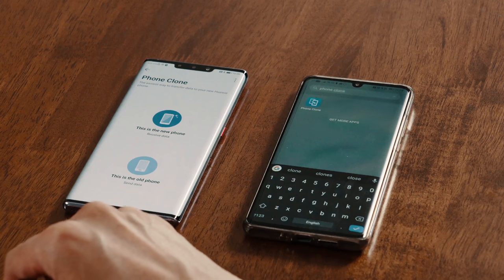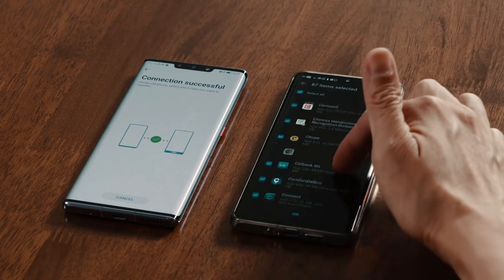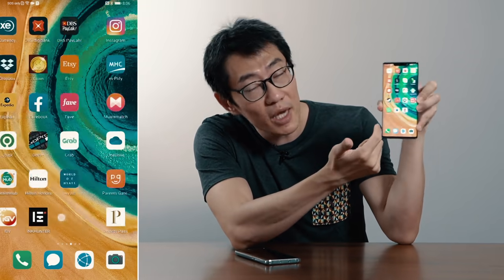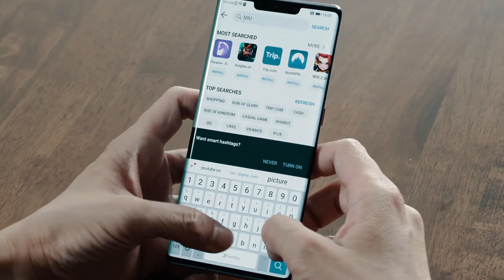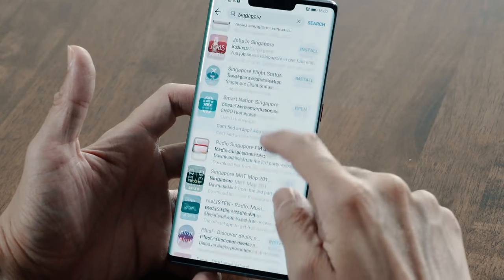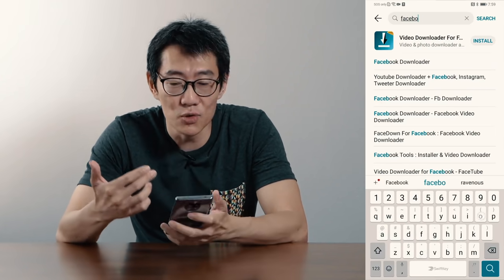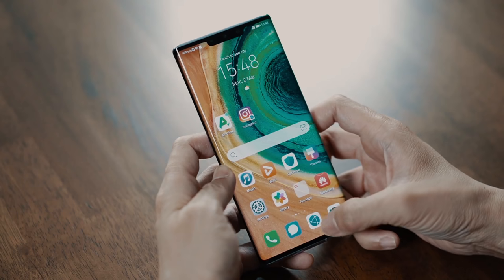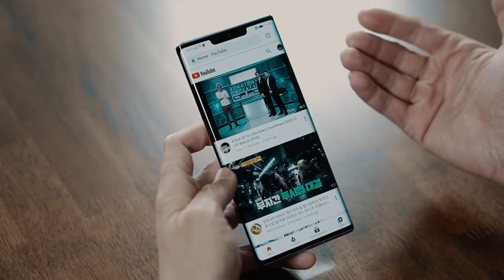Installing apps on Huawei's new phones and all about Huawei Mobile Services (HMS)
Zach gives the low down on the current state of Huawei Mobile Services, busts some myths and drops some hot tips on how to get apps on HMS-based Android devices like the Mate 30 Pro and upcoming Mate Xs and P40 series.

1) 4 steps to getting any service/app on your new Huawei phone:-